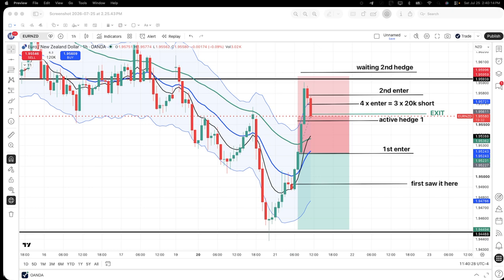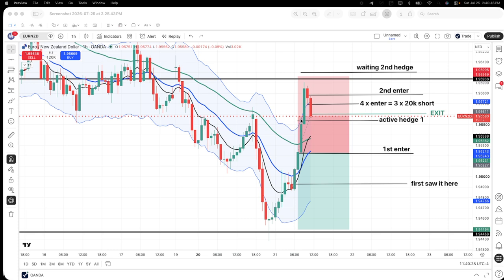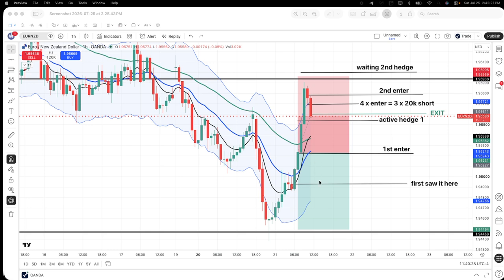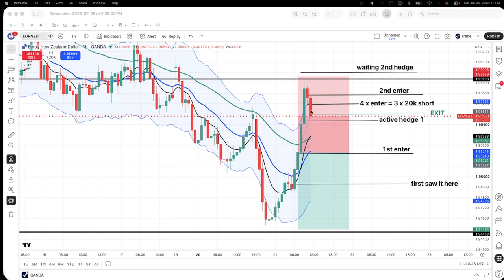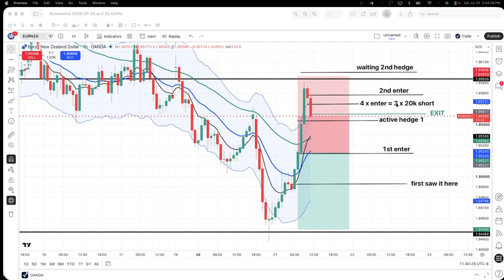#146 - Daytrading for a Living Lesson 26A - More about hedging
Lesson $26 continued - More about hedging